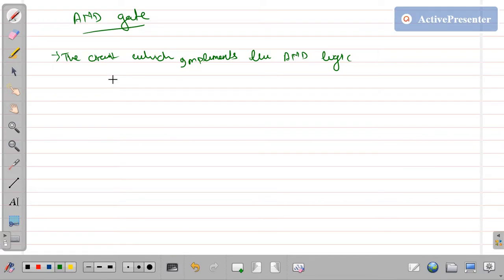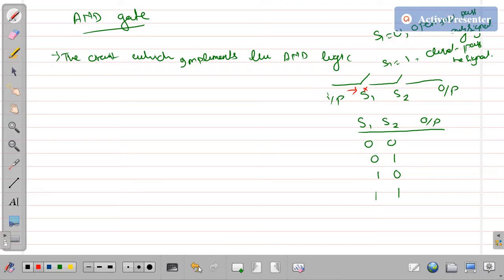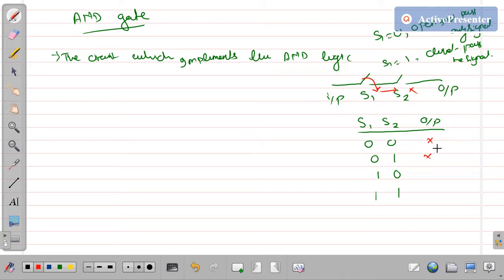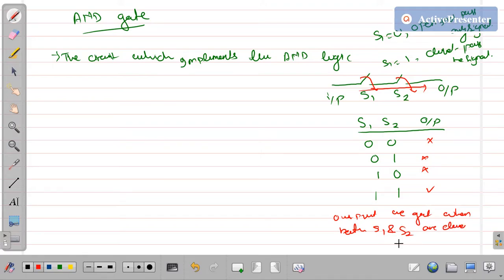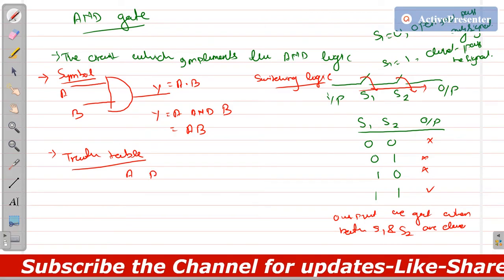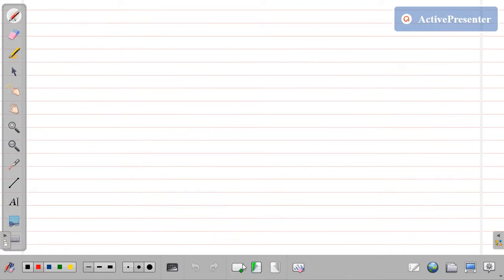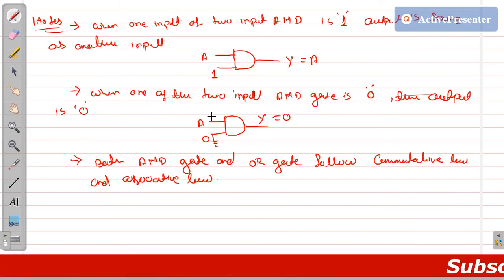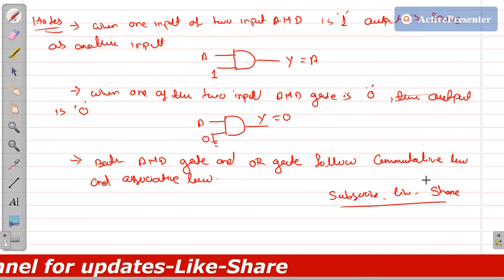AND Gate || Digital Electronics for GATE || Logic Gates|| Basic Logic Gates || GATE 2021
Hello Learners!!!
In this video, I have explained the AND Gate with Very Simple Explanation.  The lecture starts with describing AND Logic and then explained AND Gate. The Circuit symbol, Logic Expression for AND gate, Truth table are explained.
Some important points about AND gate are also discussed towards the end of the video.